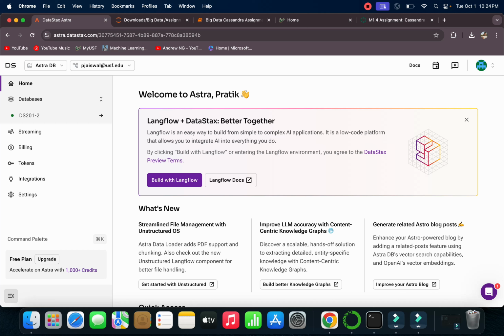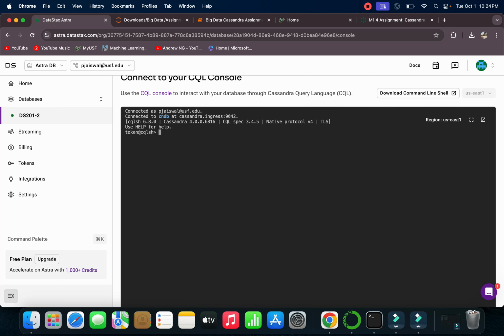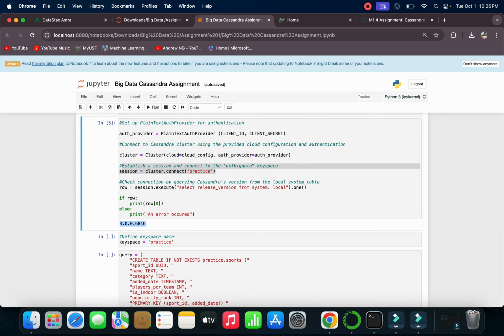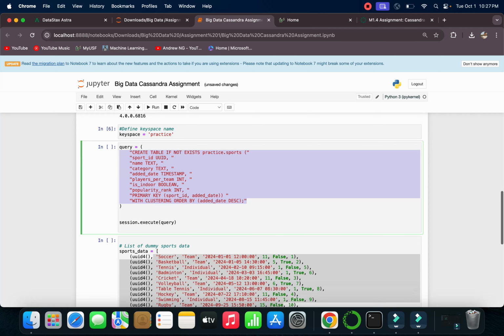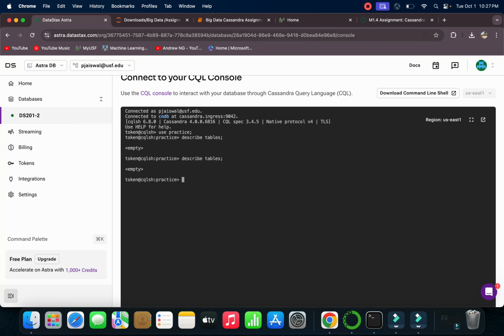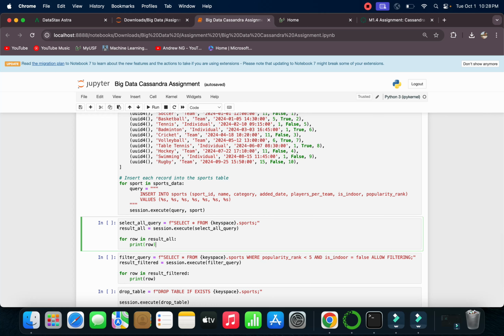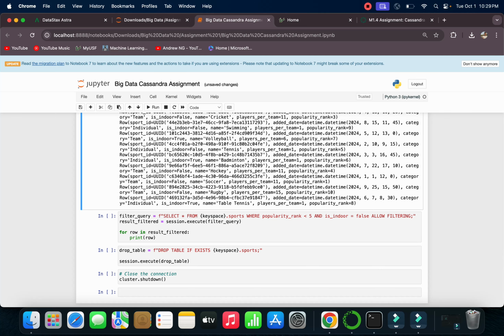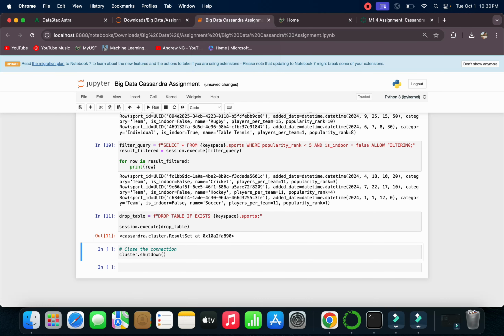Big Data Cassandra Assignment 1